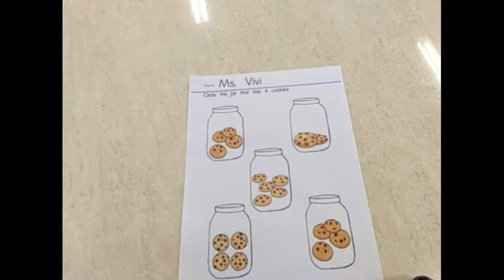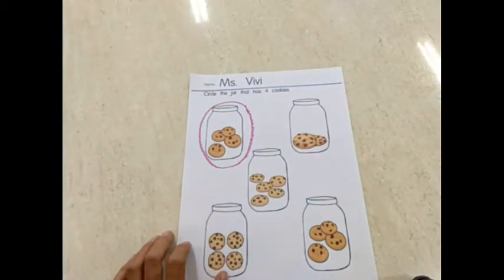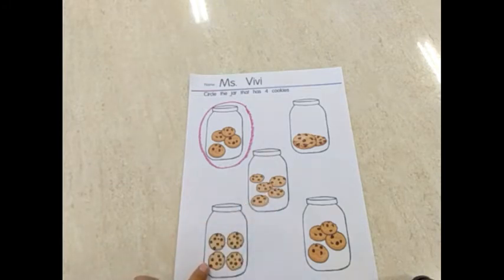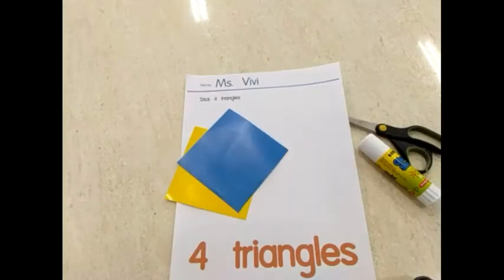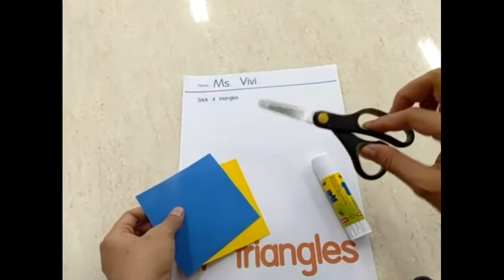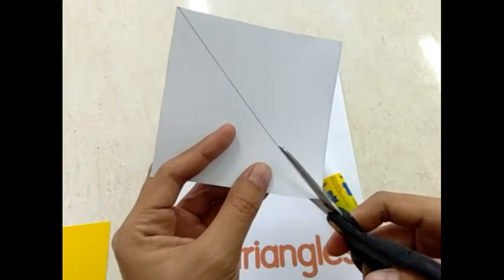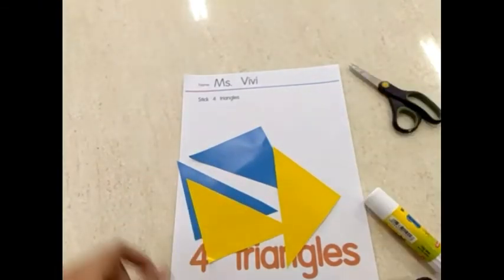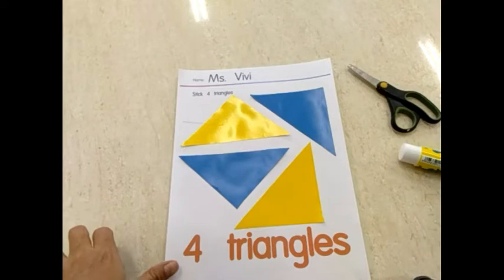Number 4 part 2 for Playgroup, 26 October 2020